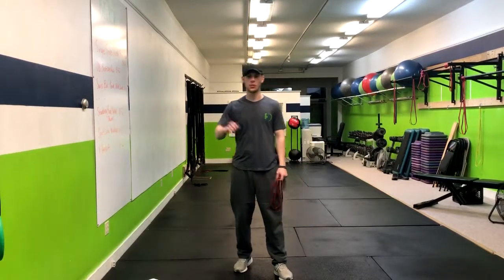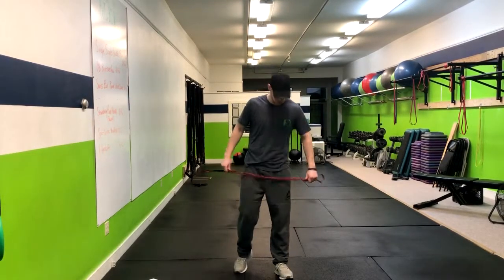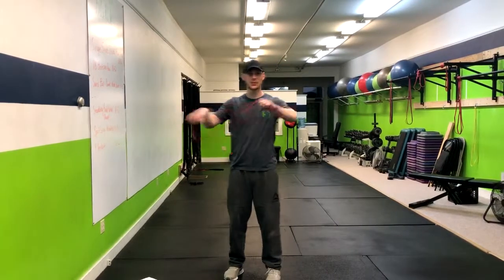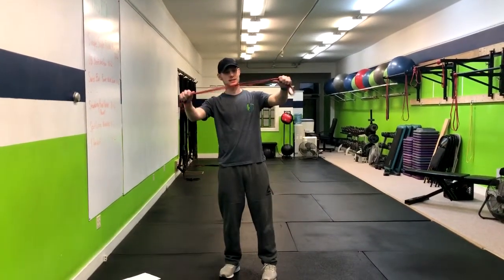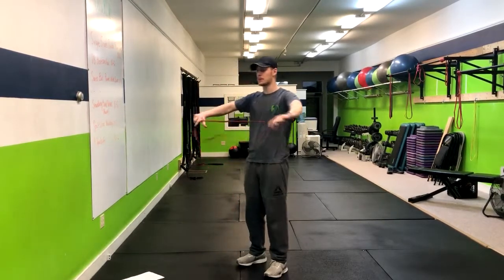Band Over and Back with Band Pullapart